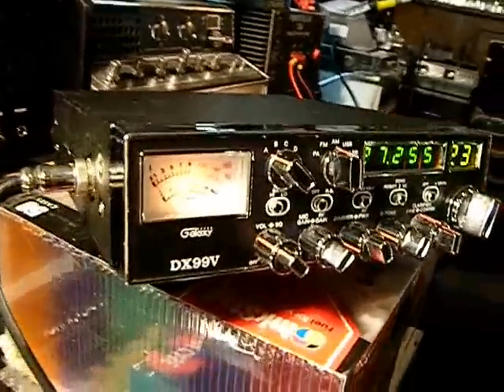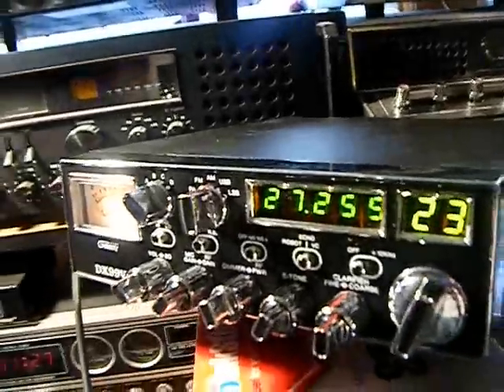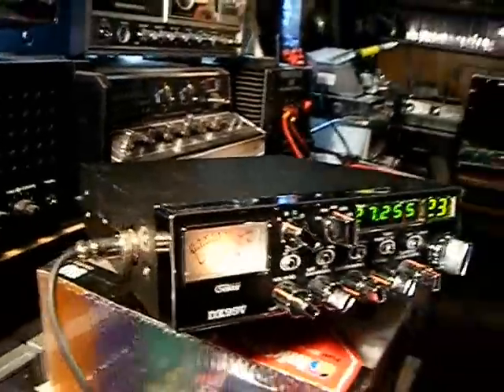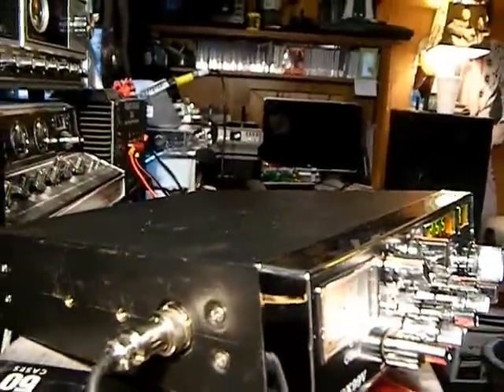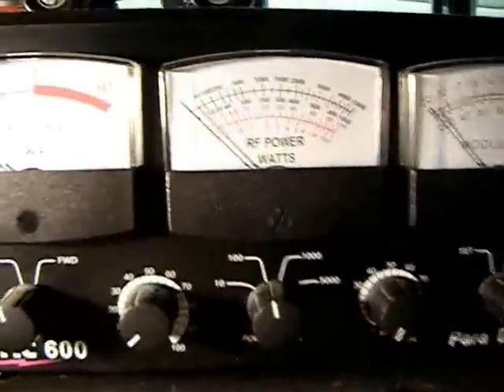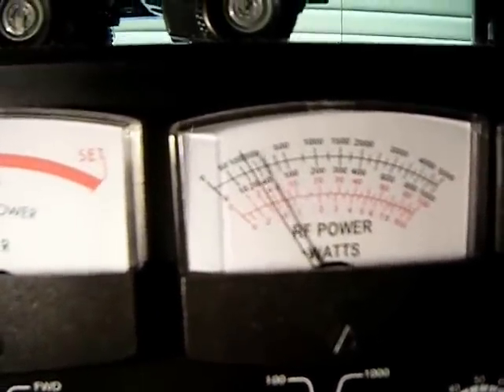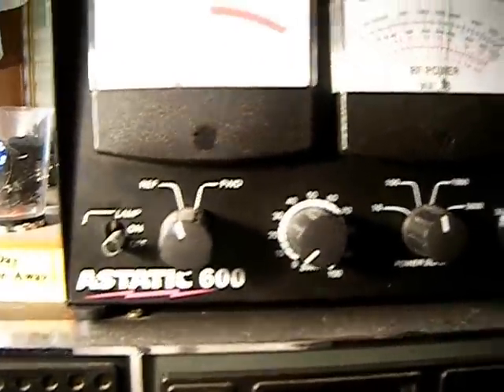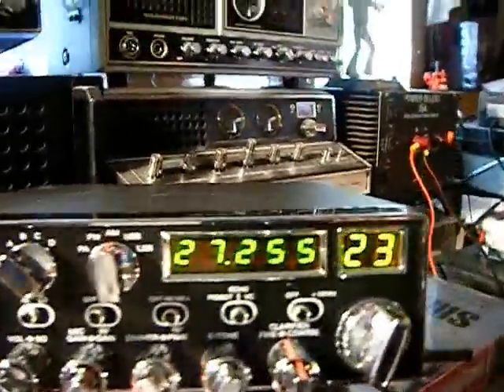Galaxy 99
A short video of my Galaxy 99 I got today from Ebay, A really nice rig I'm happy with it A special thanks to AllenWard69 who sent me the listing to this radio check out his channel he does some really cool mods Thanks for watching 73's